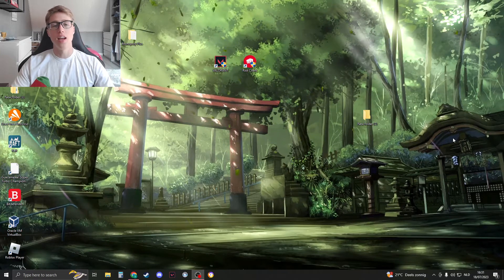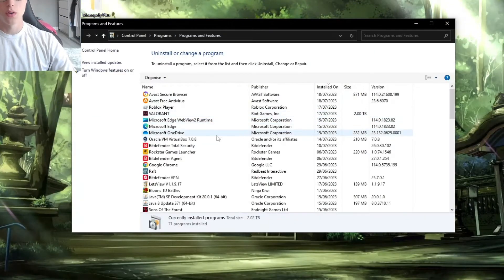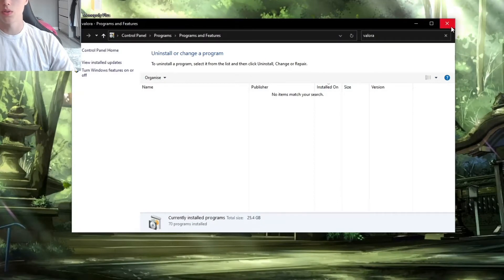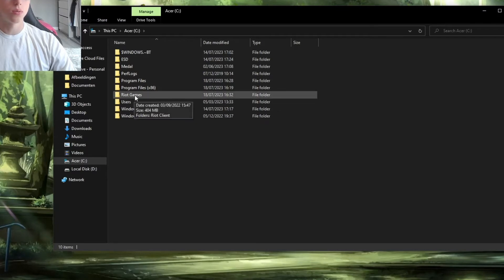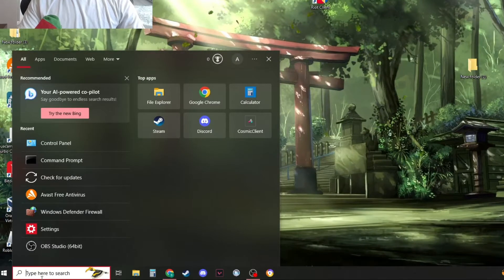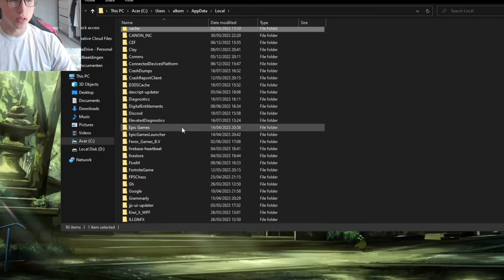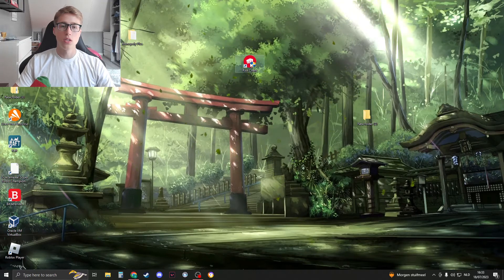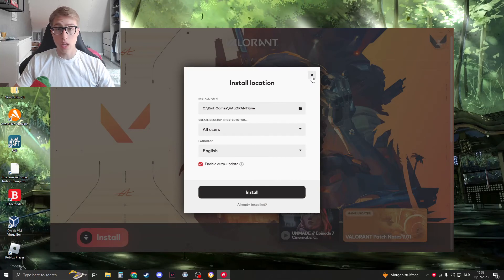How To COMPLETELY Remove Valorant From Your Pc (Tutorial)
If you've decided to part ways with Valorant or need to remove it from your PC for any reason, this comprehensive tutorial is here to guide you through the complete uninstallation process. We'll ensure that every trace of Valorant is thoroughly removed from your system. Bid farewell to Valorant with confidence!

Timestamps:
0:00 - Intro
Learn about the purpose of this tutorial and the importance of completely removing Valorant from your PC.

0:07 - Uninstall Valorant
Follow the standard uninstallation procedure to remove Valorant from your computer. We'll show you how to do it correctly.

0:30 - Check Files
After the uninstallation, we'll double-check to ensure no residual files or folders associated with Valorant are left behind.

0:50 - Delete Secret Files
Discover hidden or leftover files that might still exist even after the uninstallation. We'll guide you on how to find and delete them to achieve a clean uninstallation.

By the end of this tutorial, Valorant will be completely removed from your PC, freeing up space and ensuring no traces of the game remain.